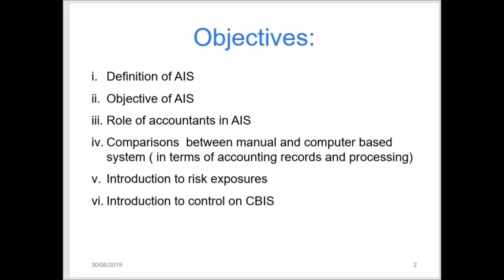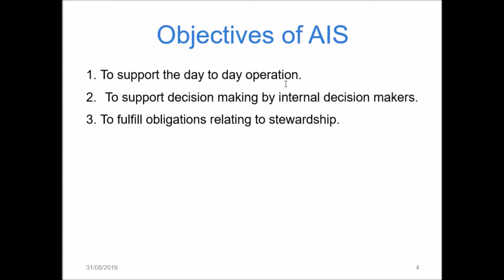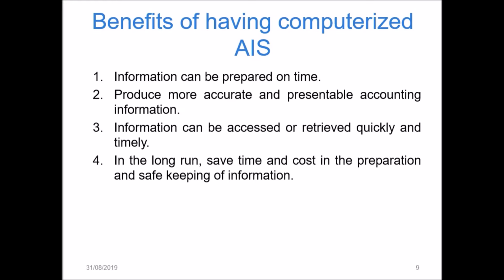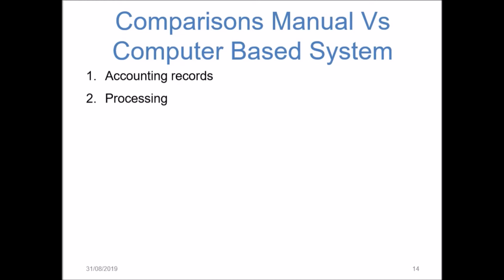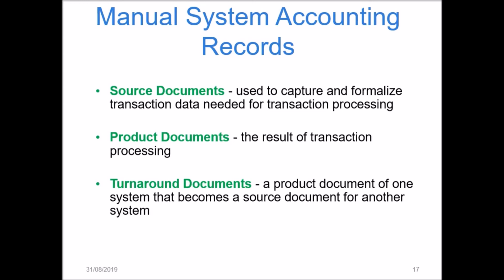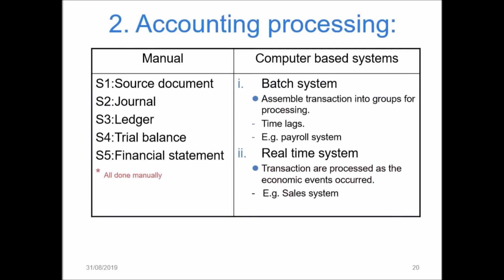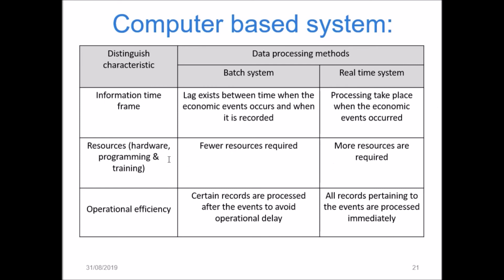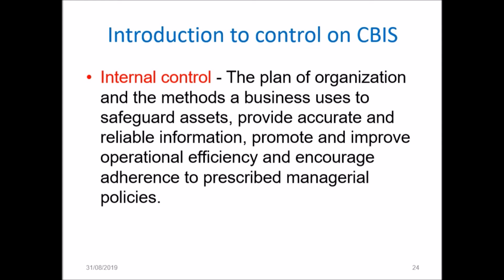Topic 1 - Overview of AIS